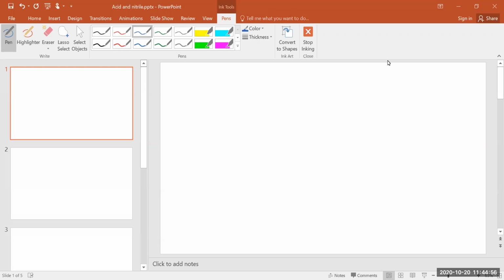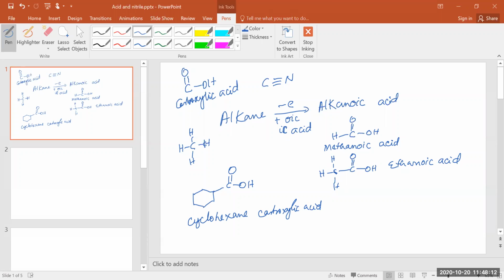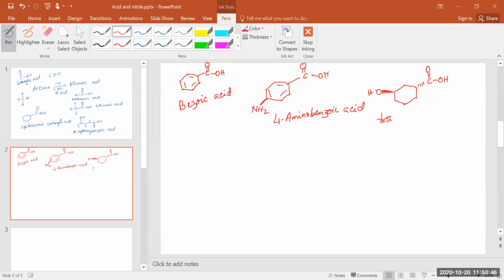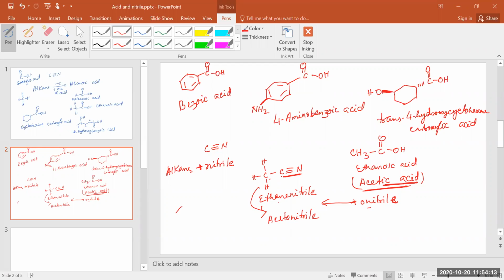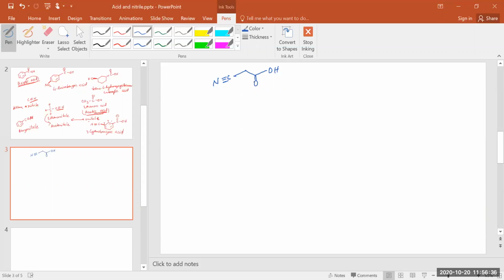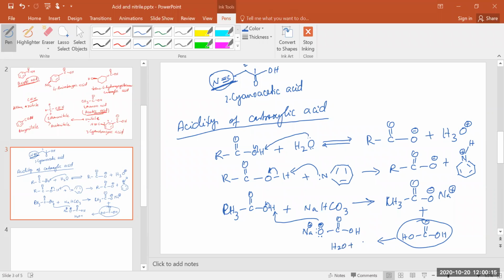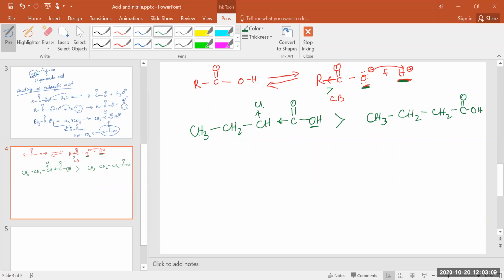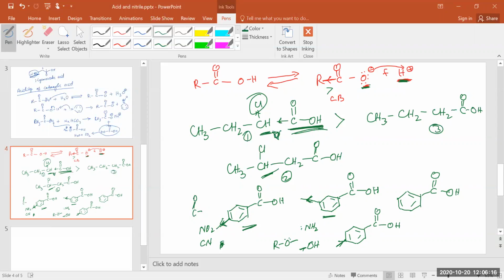CO2H CN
Carboxylic acid and nitrile nomenclature and acidity